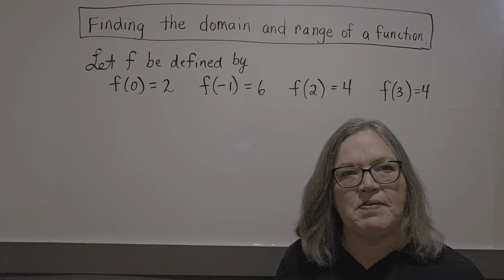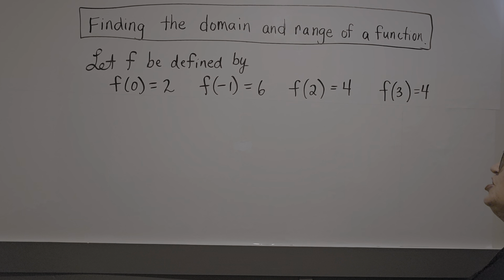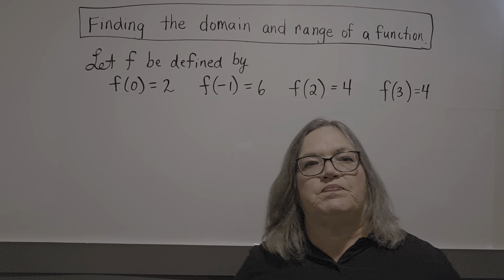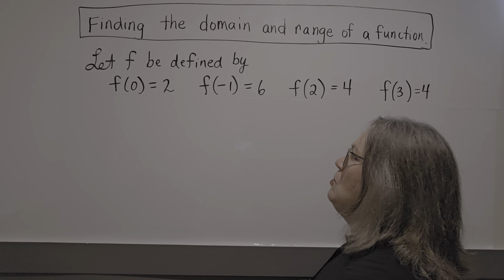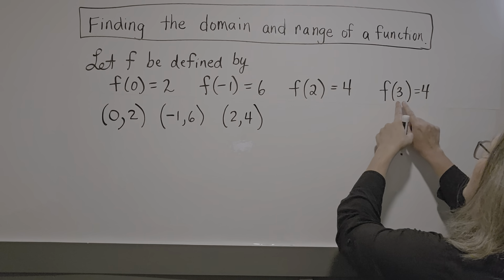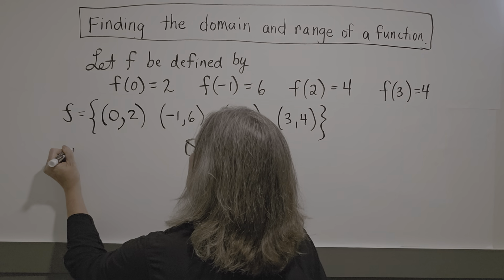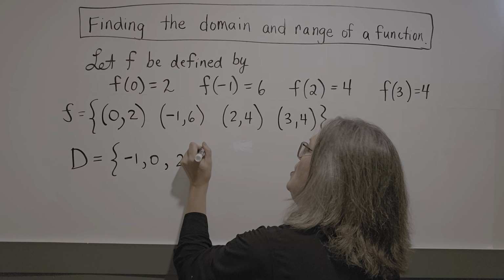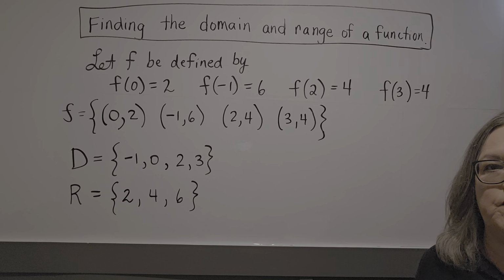1.3 Find the domain and range of a function